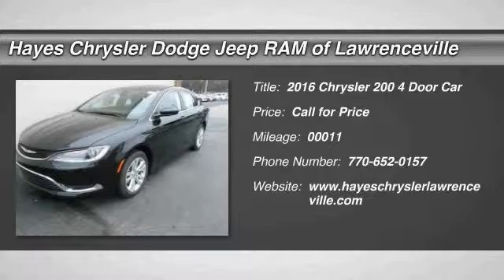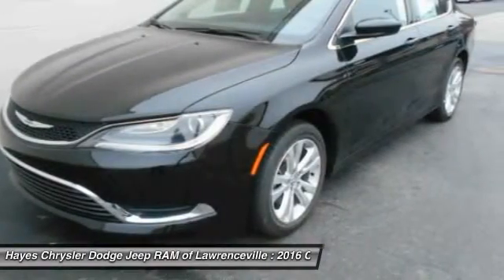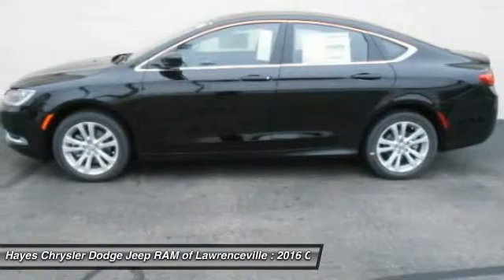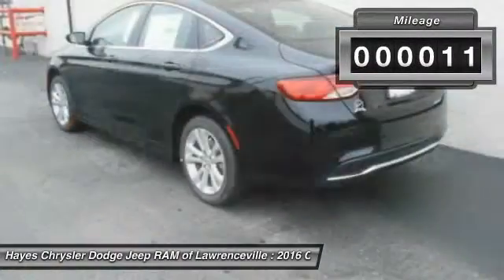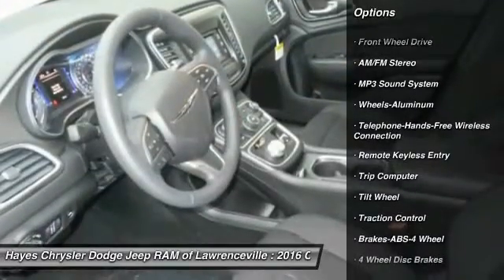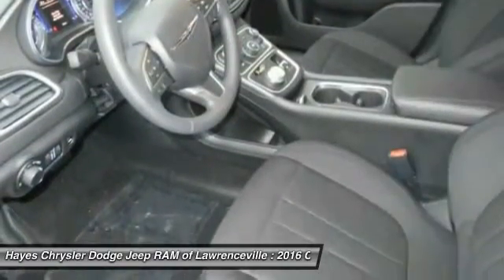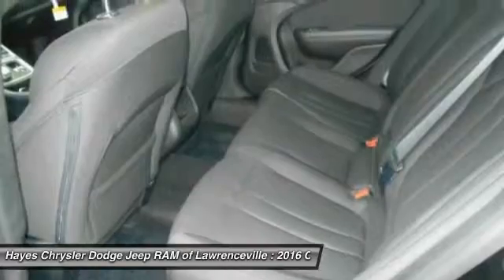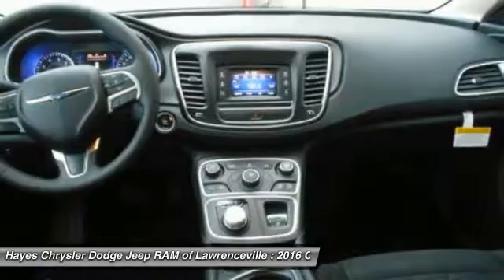2016 Chrysler 200 Lawrenceville GA L616073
2016 Chrysler 200

Blk Clth. Wow! Where do I start?! Hayes Chrysler Dodge Jeep of Lawrenceville means business! brbrThis wonderful-looking 2016 Chrysler 200 is the rare family vehicle you are searching for. Limited edition. brbrGeorgia's Dealer Rater Dealer of the Year for 3 years in a row. 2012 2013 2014.  For Over 40 years and 3 generations our motto is and will always be Welcome to the Family***Hayes in Lawrenceville!